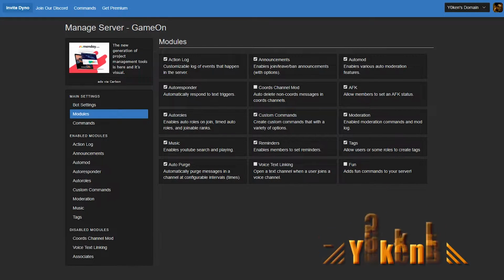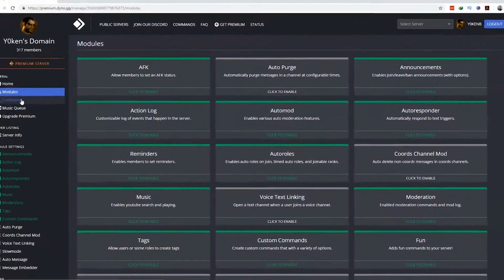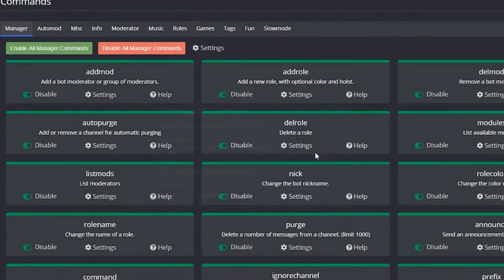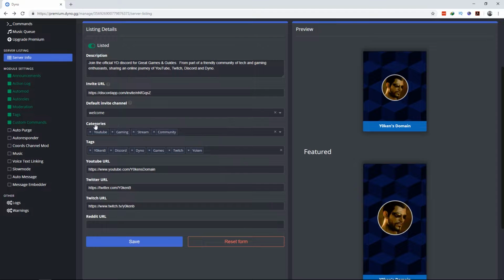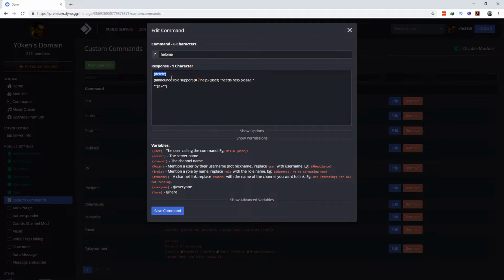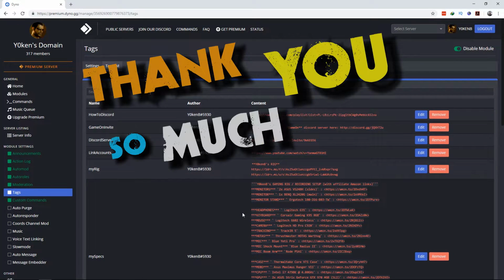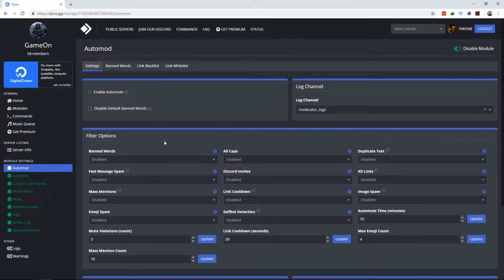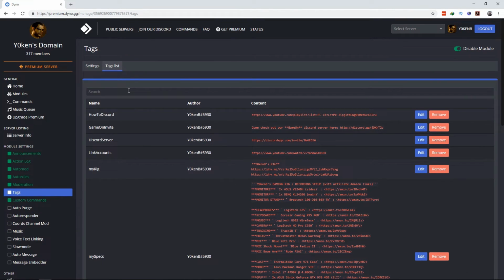New Discord Dyno Bot Quick Guide - Best Bot Dashboard - a "How to Discord" tutorial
Check out the new Discord Dyno Bot dashboardand discover the best bot dashboard ever, at Dyno.gg!  You'll be abler to setup Dyno bot for moderation, automation, management and much much more with tons of ease!

This video titled: "New Discord Dyno Bot Quick Guide - Best Bot Dashboard - a "How to Discord" tutorial" is the 13th installment of my "How to Discord" series.
In just over six minutes, this Dyno bot quick guide video will show you some of the amazing new features available in the best bot dashboard ever with the brand new Dyno dashboard available at Dyno.gg.

In this "How to Discord" Dyno bot tutorial video you do not need any prior knowledge of the Discord Dyno bot, although you might appreciate it more if you've seen my other Dyno bot quick guide video or have experienced the old Discord Dyno dashboard.

If you have any questions about Discord or the new Dyno bot dashboard , please join my Y0ken's Domain Discord server and we'll try and assist.
Soon you'll be confident to head on over to Dyno.gg and go check it out for yourself!

Please support me:
  1. LIKE this video (if you liked it or found it helpful).
  3. Drop a COMMENT.
  6. JOIN DISCORD and come hang out.